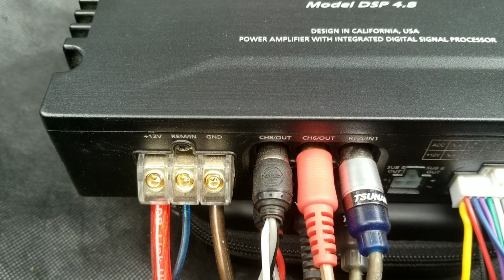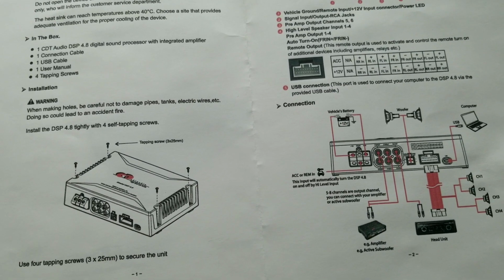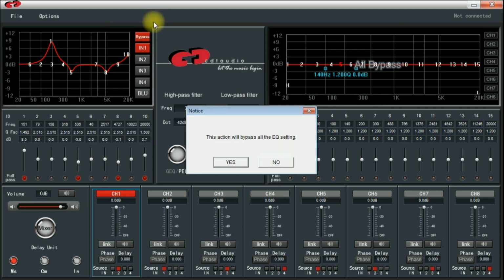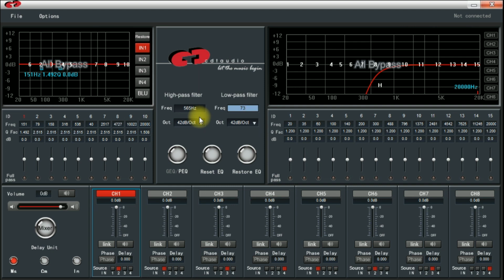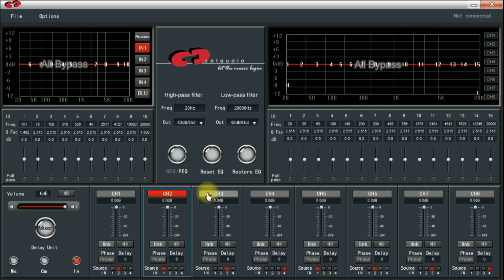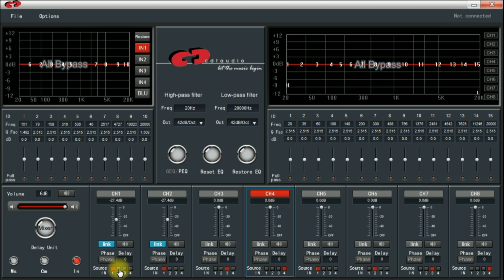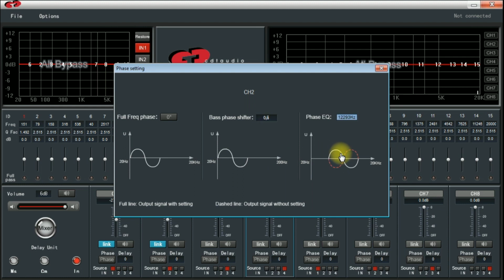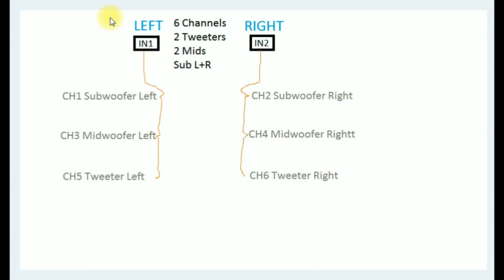Has Anyone Used CDT Audio DSP 4.8?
FREE BONUS
plus an Invitation to Your Private Facebook Support Group $97 Value

VIDEO TIMESTAMPS
Hardware review 0:15
Software review 1:25
Input mixer 6:27

My personal mobile audio system as of May, 2020
Clarion CX305 head unit
CDT Audio DSP 4.8 programmable 8 channel digital signal processor
CDT Audio ACD-4090 90W x 4 @ 4 ohms Class D amplifier
CDT Audio ACD-3001 300W x 1 @ 4 ohms bass amplifier
CDT Audio CRM-01Be 1" Beryllium dome tweeters
CDT Audio ES-6CW 6.5" Kevlar cone midbass woofers
Cerwin Vega Vega Pro VPRO124D 12" Subwoofer
Far too many acoustic treatments throughout the vehicle to list

Barry Schanz is the founder of Mobile Audio Academy, an online training platform. He is the author of the self-published book Crossover Curving: Increase Efficiency and Eliminate Distortion in Your Aftermarket Mobile Audio System.